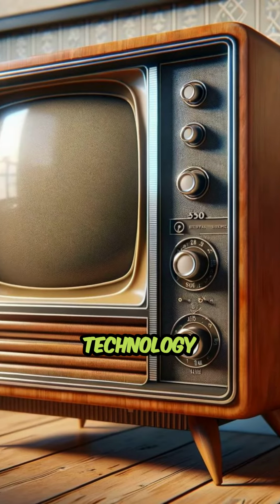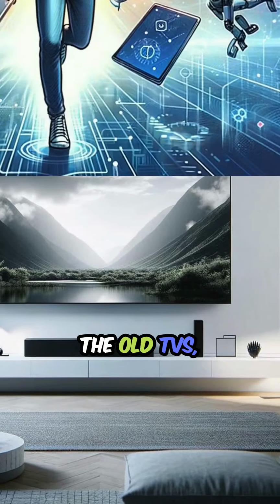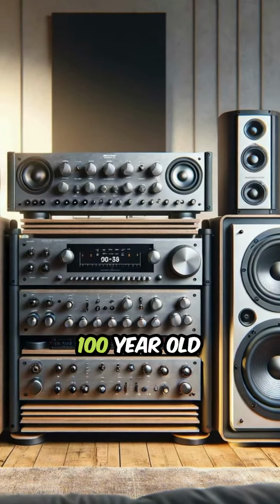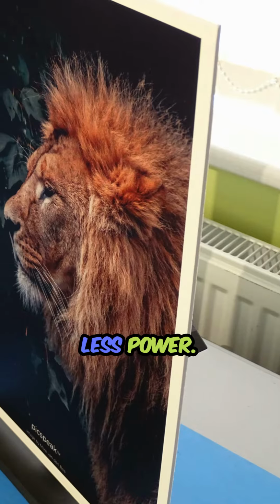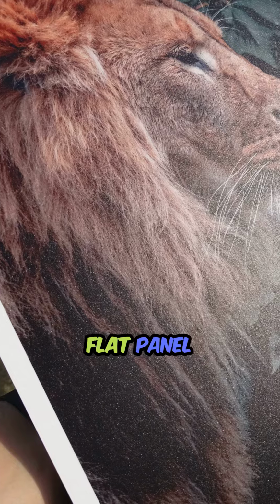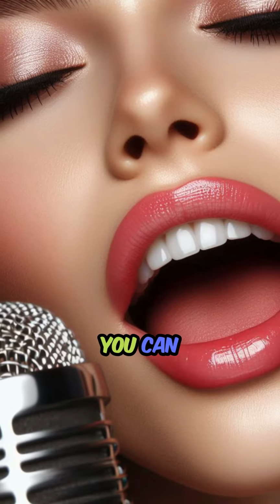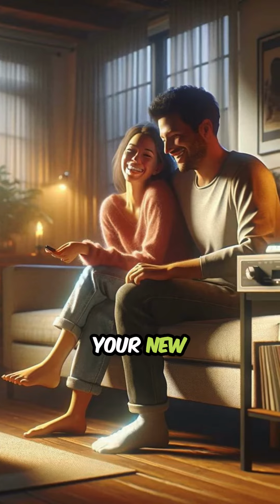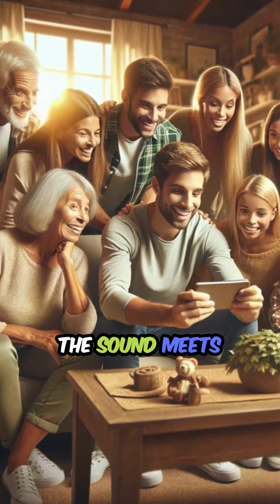picspeak flat speakers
Visit picspeak.co.uk to be first to gain access to these revolutionary flat panel speakers.